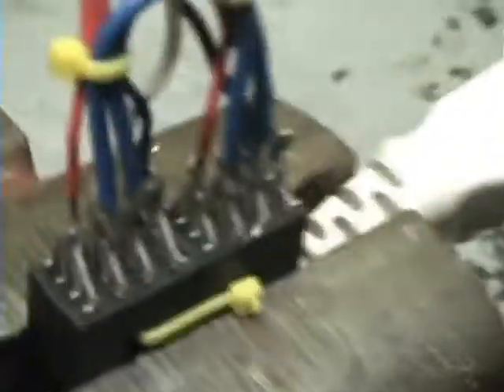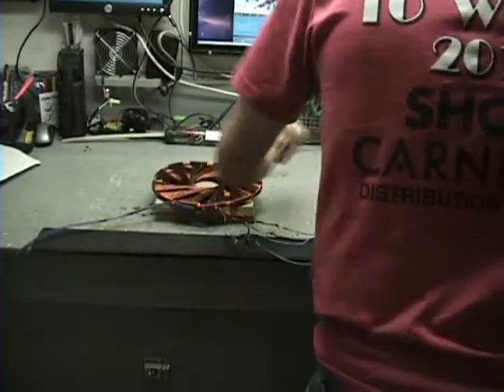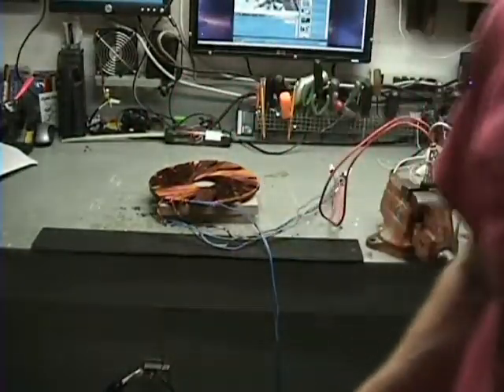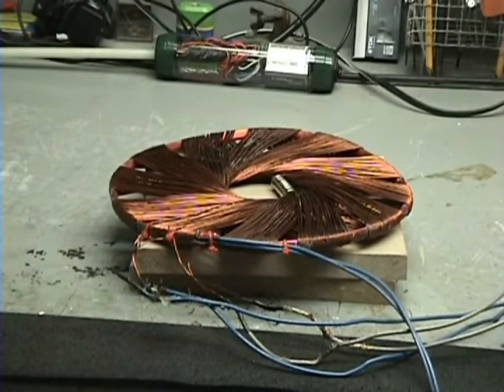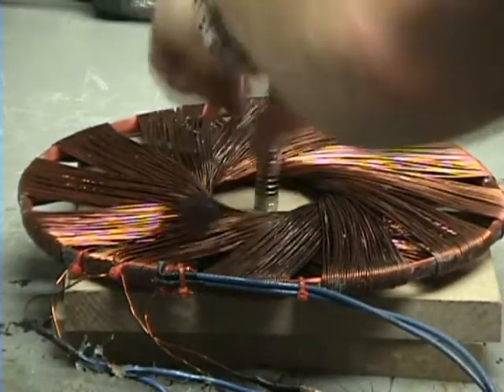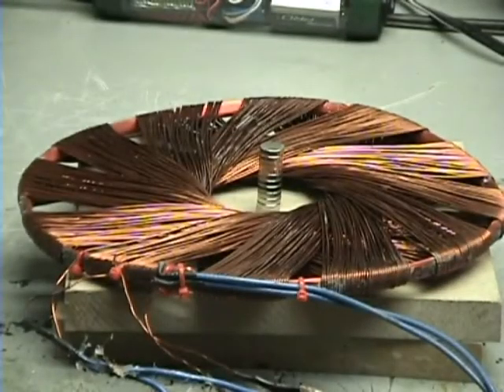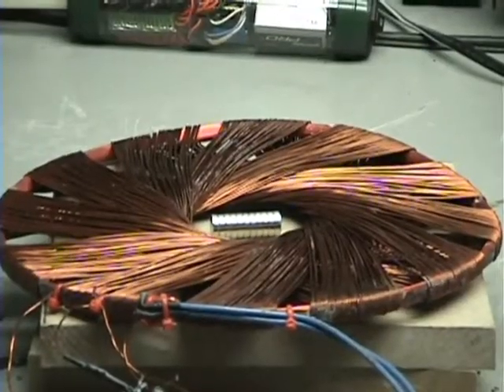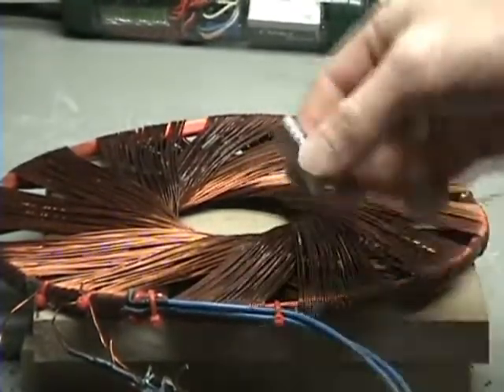P2 Rodin coil + 120 vac = Flying magnets fallow up... and DC. separating neodymium magnets (TEST22)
This is a fallow up of the first 120vAC fling magnets! I did find out that the magnets are spinning and centrifugal force is pulling he magnets apart! Wow now I have a vary interesting idea that one day I will share with you! Thanks for checking it out and keep experimenting! It's the only way! (outside the box) ~Russ